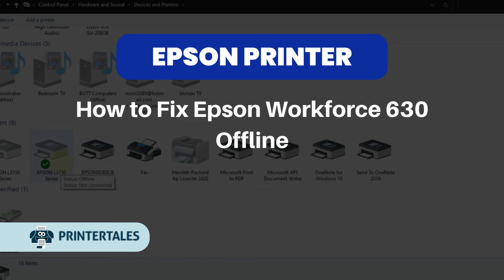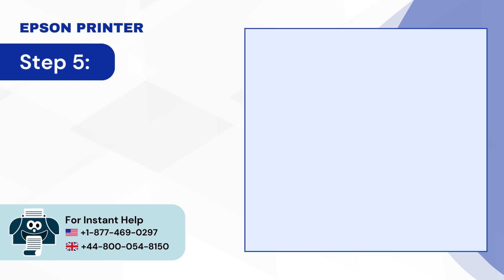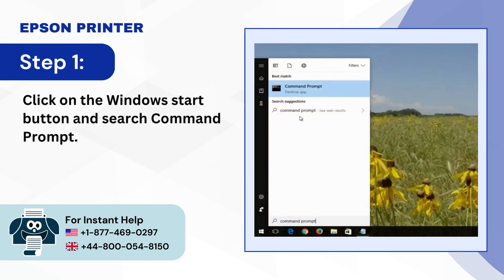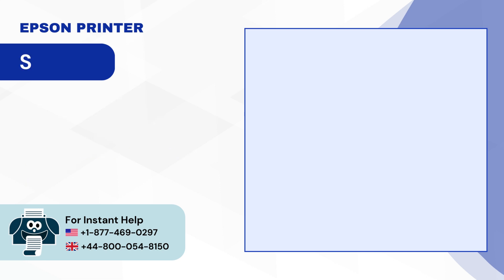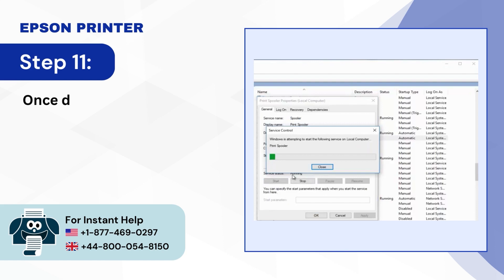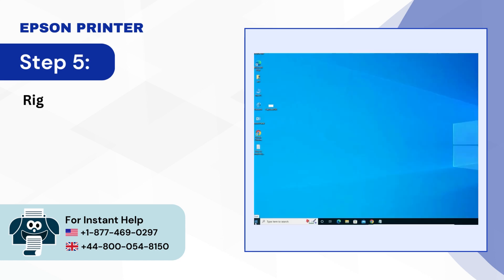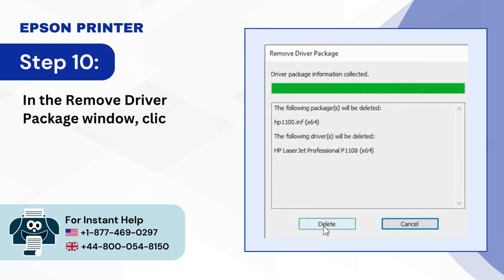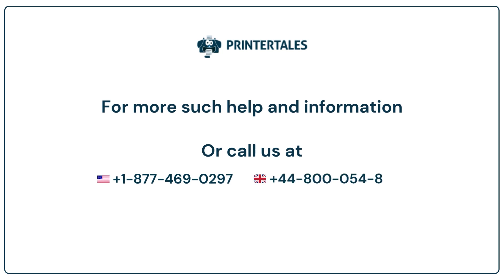How to Fix Epson Workforce 630 Offline? | Printer Tales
Epson is a well known printer in the industry. But, despite being outstanding product quality and services, users may face some common issues like Epson printer is offline which are easy to resolve once the problem is understood.

Why is my Epson printer offline?

There are many reasons why the Epson printer is offline. These are:

USB connectivity
Paper jamming
Internet connection
Obsolete drivers

Are you having trouble fixing the Epson Workforce 630 Offline issue? We understand your problem and are here to help you fix the issue! Whether you are a beginner or a pro user, our step-by-step solutions help you fix Epson printers offline issues. With three quick solutions, this video helps you fix the Epson printer offline error.

Solutions to follow:

Solution 1- Check printer settings (00:00:06- 00:00:58)
Solution 2- Restart print spooler service (00:00:59 - 00:02:17)
Solution 3- Reinstall printer software (00:02:18 - 00:03:35)

Follow each step to fix the Epson Workforce 630 Offline issue.

Still facing 'Epson Workforce 630 Offline' issue or not solved yet?

Having any Issue with your Epson Printer?